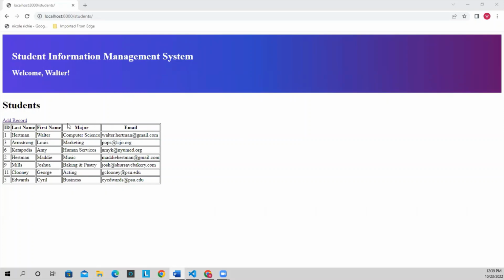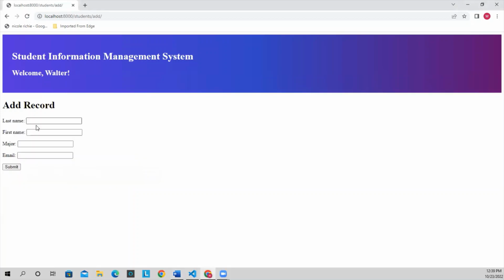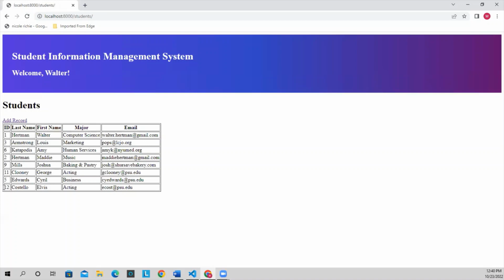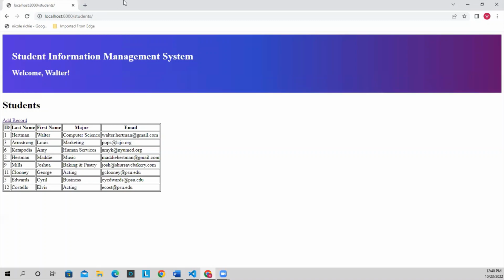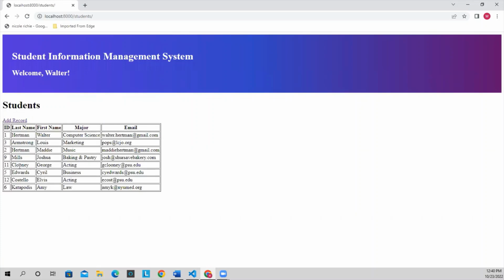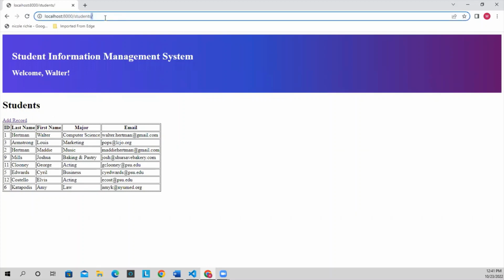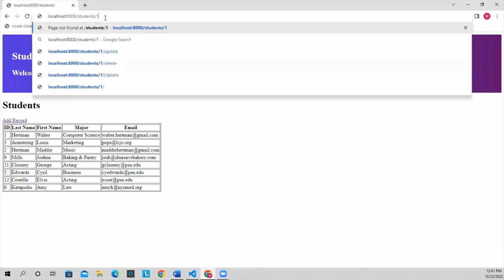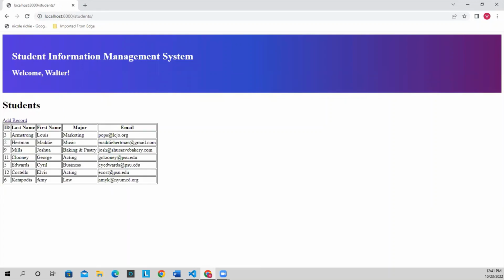Nucamp Student Portfolio Project | Student Information Management System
Walter Hertman | Backend, SQL & Dev Ops with Python